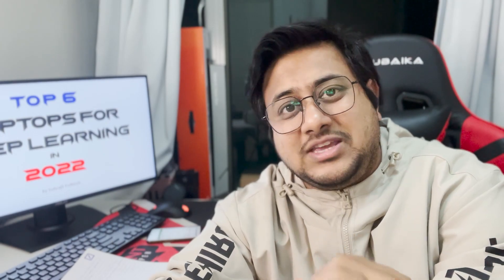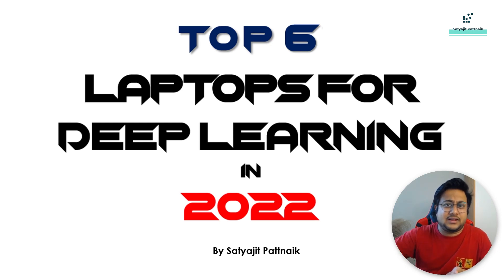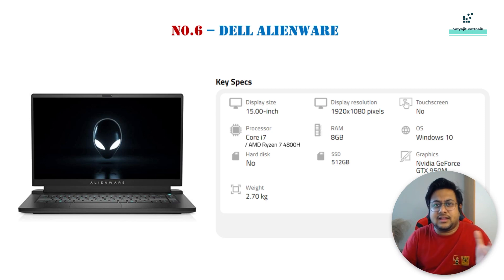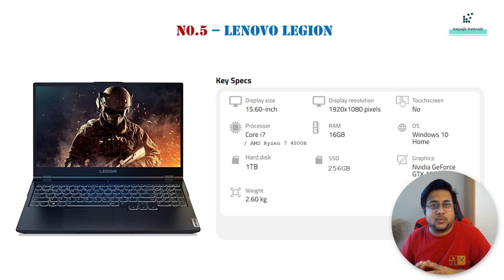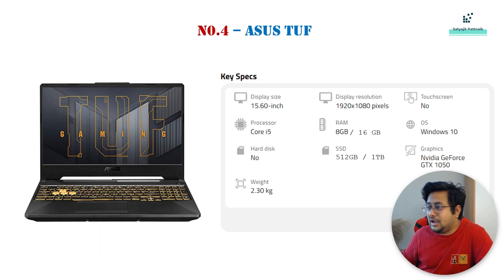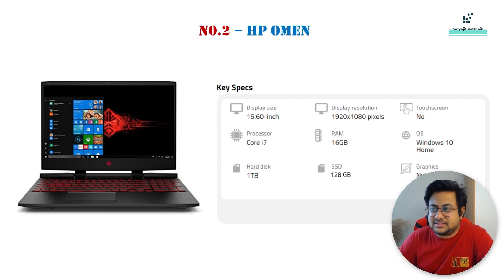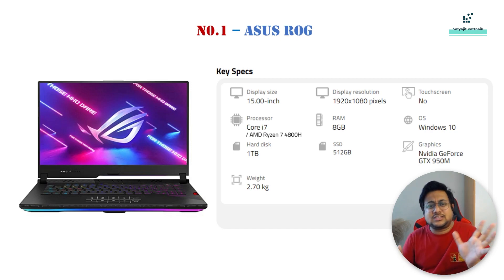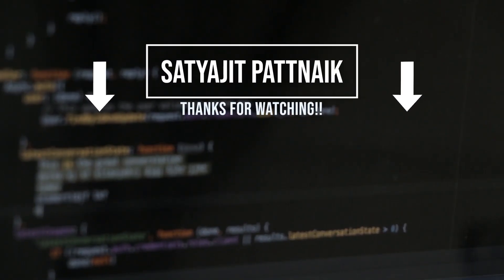Top 6 Laptops for Deep Learning | Best Laptops for Gaming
In this video, we will talk about the best laptops for deep learning.